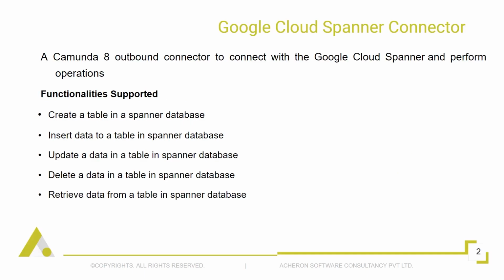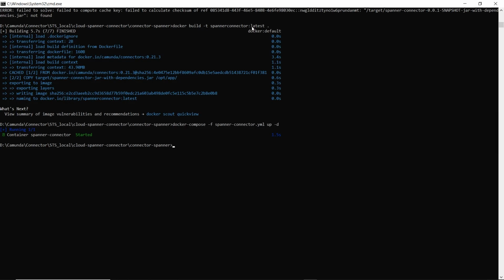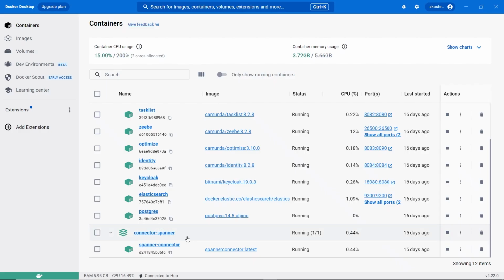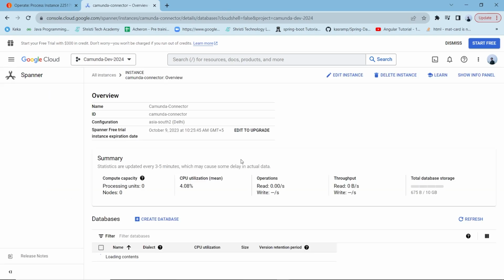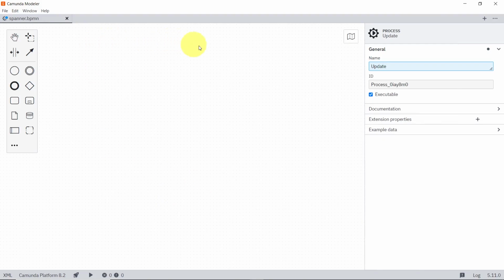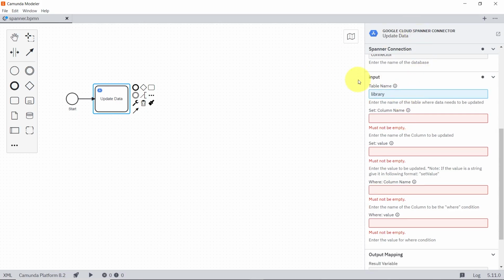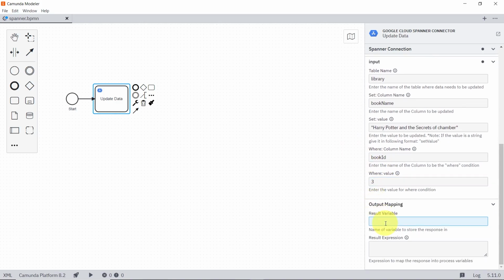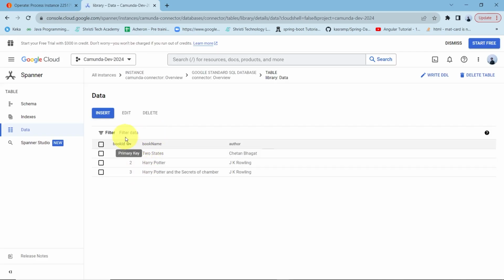Acheron's Camunda Connector for GCP Cloud Spanner - Update Data in Table: A Developer's Walkthrough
Welcome to Acheron's tutorial on integrating GCP Cloud Spanner with the Camunda platform. This cutting-edge connector is designed to transform your workflow by seamlessly bridging the best of both worlds.

What You Will Learn:
Installation & Configuration: A step-by-step guide to installing and configuring the connector, tailored to suit both beginners and seasoned professionals.
Integration with GCP Cloud Spanner: Learn how to connect Camunda with GCP Cloud Spanner.
Update Data in a Table in GCP Cloud Spanner

📌 Features & Benefits:

Simple Integration: A user-friendly interface ensures effortless integration.
Customizable: Tailor the connector to fit your specific requirements.
Secure & Robust: Built with security and reliability at its core.
Comprehensive Documentation: Access in-depth guides and resources to maximize utility.